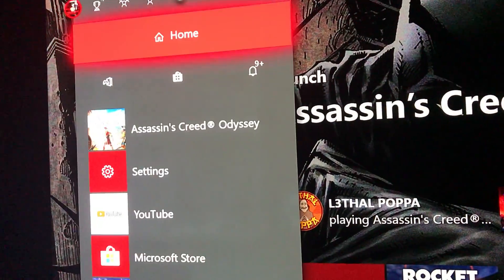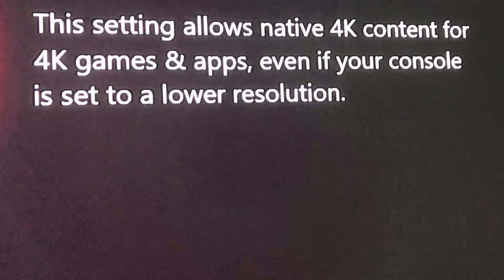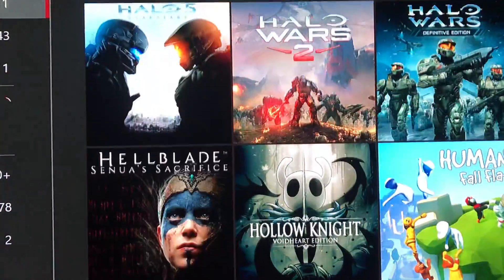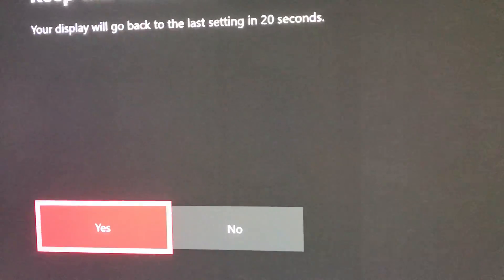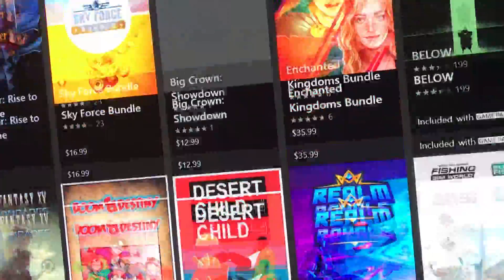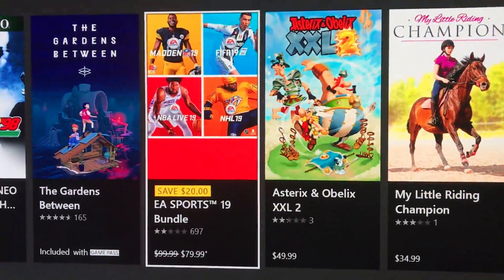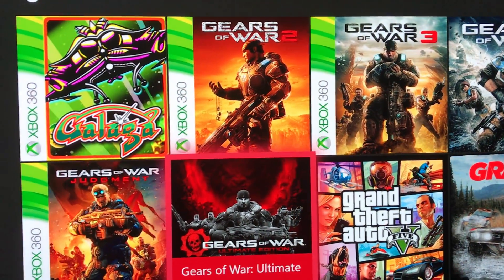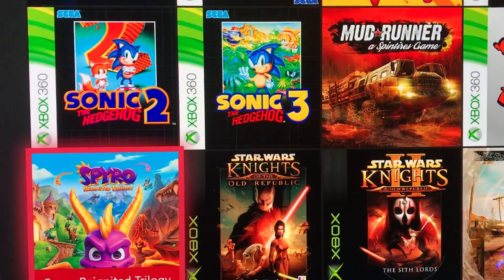Xbox SPEED BOOST | Make Any Xbox One X / Xbox One S Faster (Xbox One Dashboard Fix)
Xbox Tips And Tricks | SPEED BOOST | Make Any Xbox One X or Xbox One S Dashboard Faster (Tutorial)

Xbox Live Tag: ii dealer ii

Support Those That Sponsor Our Shows And Videos! Check Em Out!

My channel deals with the following
dont say i didnt tell you beforehand, please dont complain lol xbox 2 240fps xbox anaconda 4k 240fps xbox 2 4k 240fps xbox anaconda 240fps Micheal pachter xbox lockhart next xbox new xbox next gen xbox xbox danta xbox scarlet xbox 2 specs ps5 vs xbox 2 sbox 2 vs ps5 xbox 2020 next gen xbox mike ybarra